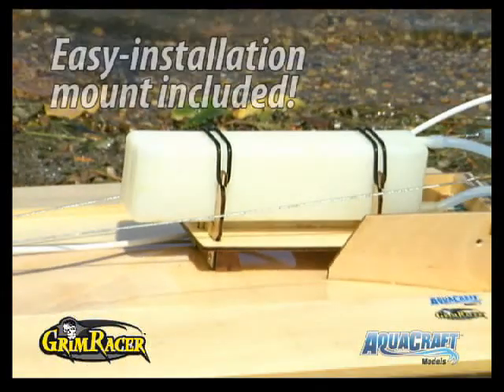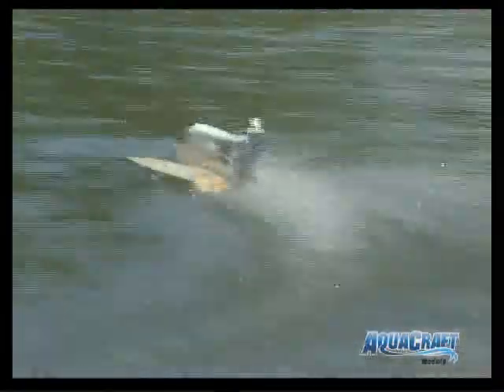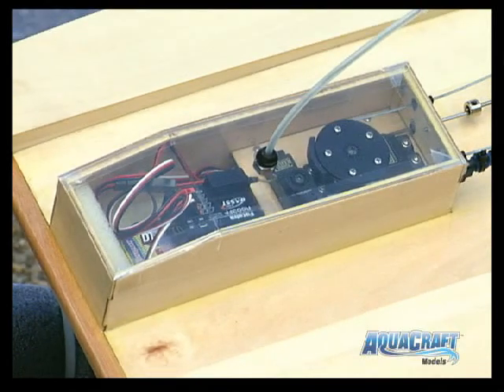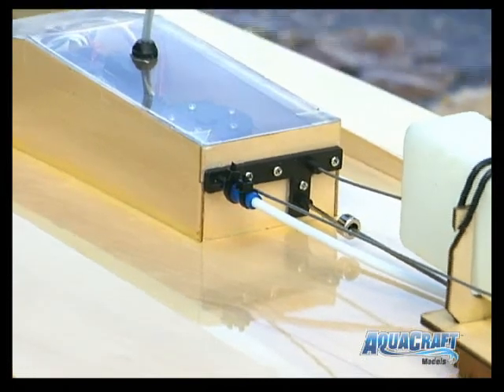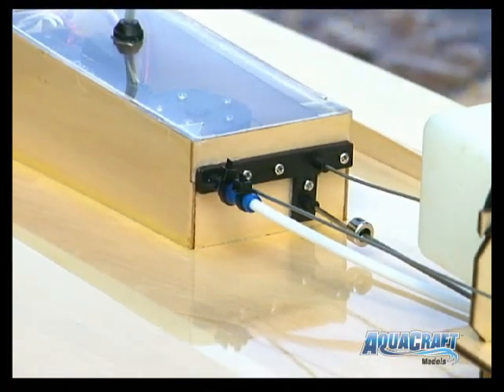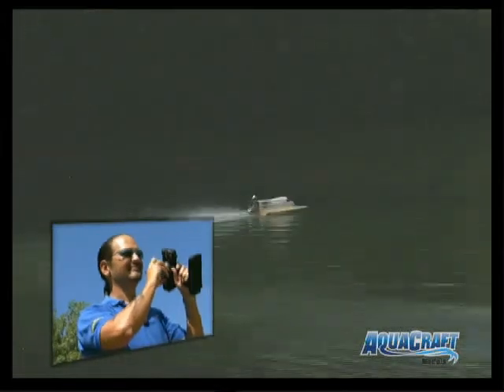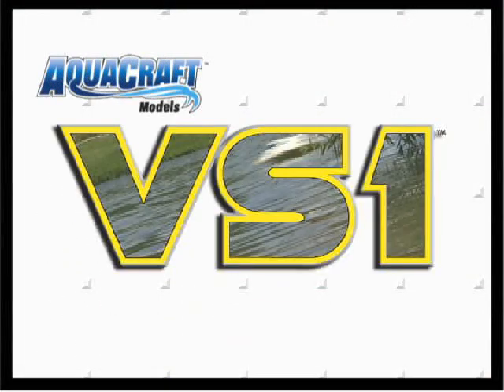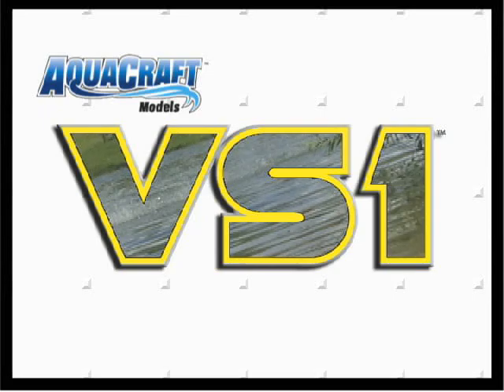Spotlight: AquaCraft VS1 Competition Wood Tunnel Hull ARR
The kit form of this Mike Grimracer Zaborowski design took the first of its 10 titles at the 2000 IMPBA Internats. Now, you can enjoy the same title-taking performance (and top-drawer construction features) in an ARR.